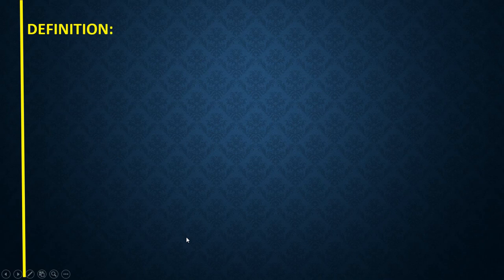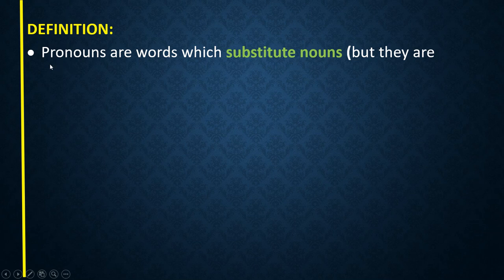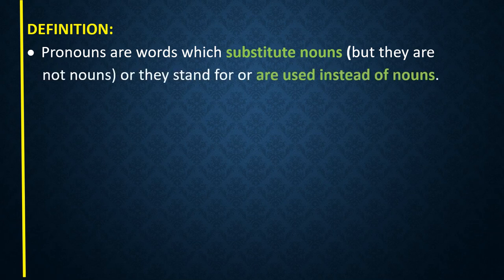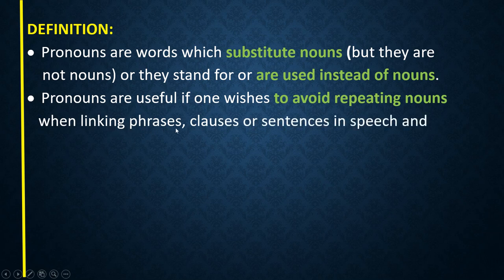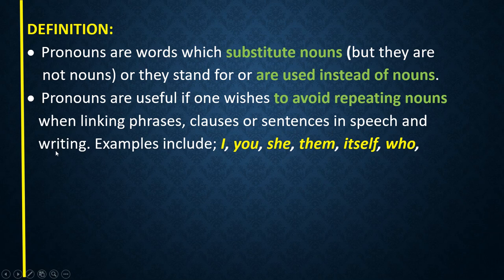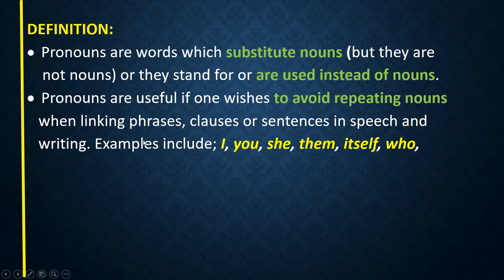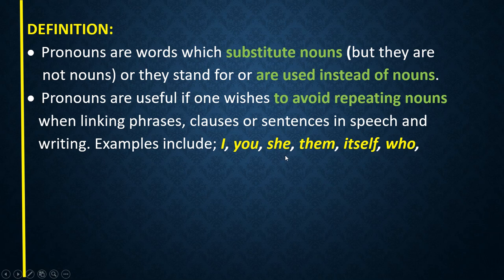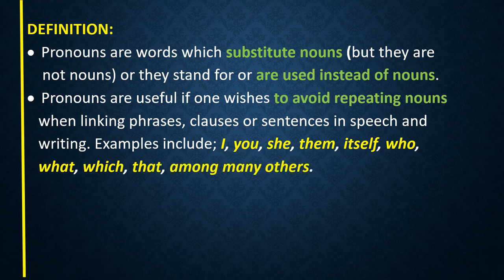S2 ENGLISH GRAMAR PRONOUNCE